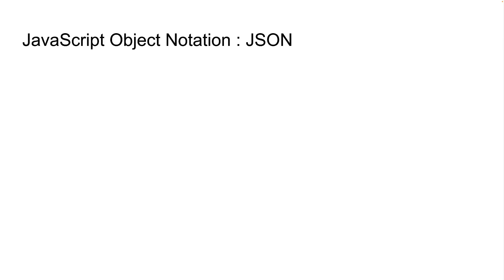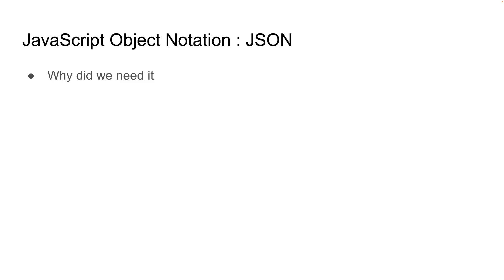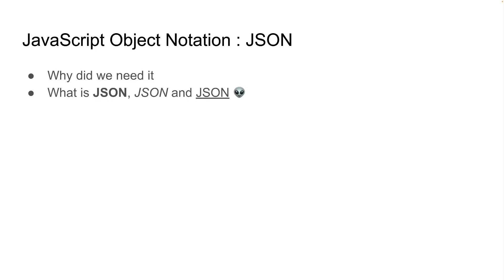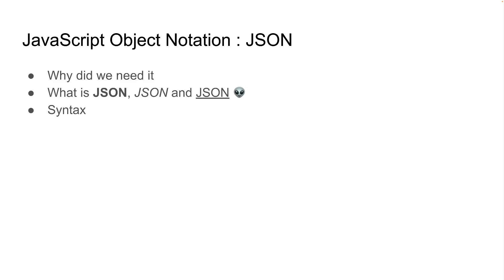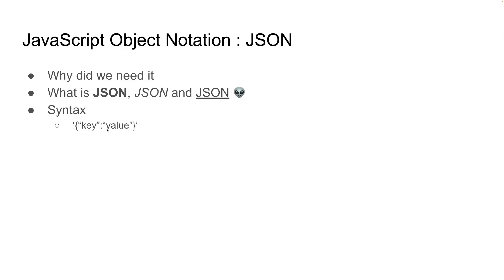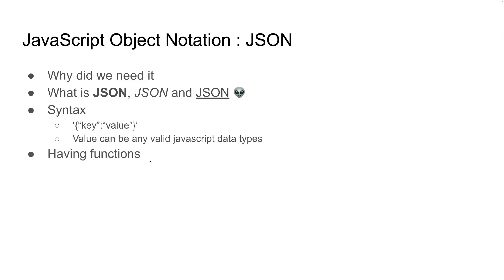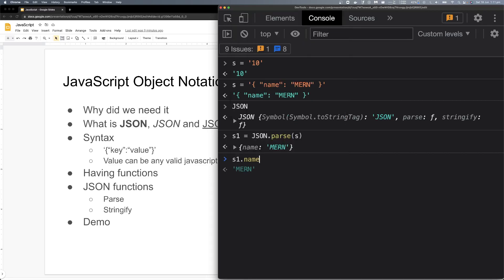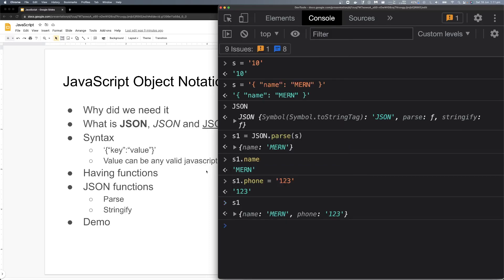(Bangla) Learn MERN like a pro - Lecture 6 : JavaScript Object Notation - JSON and JavaScript Object